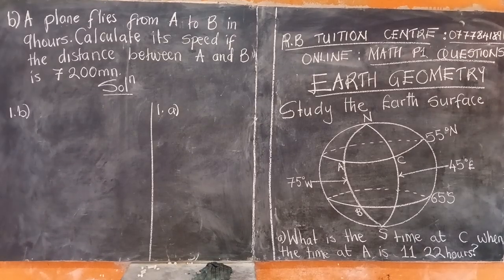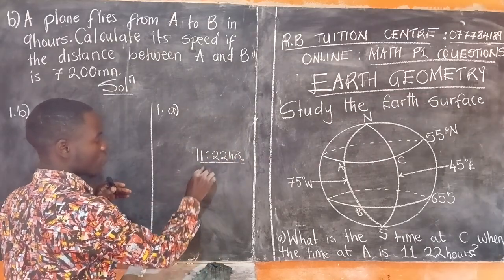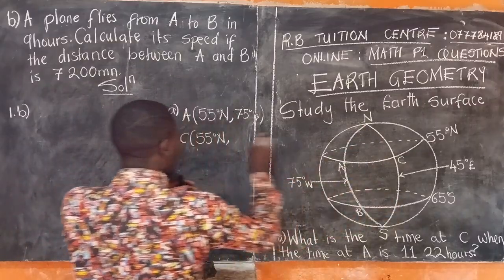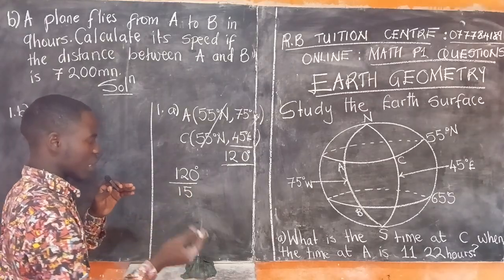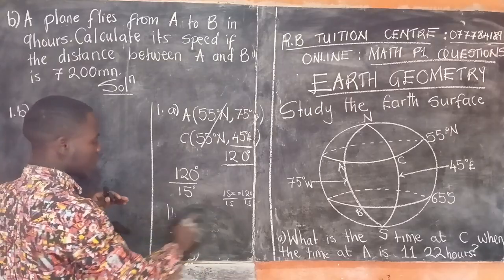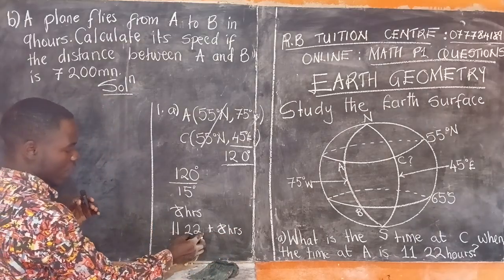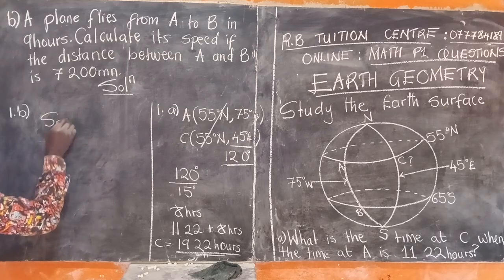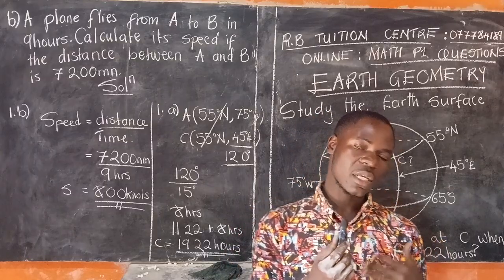Math: EARTH GEOMETRY P1 WELL EXPLAINED AND SIMPLIFIED...